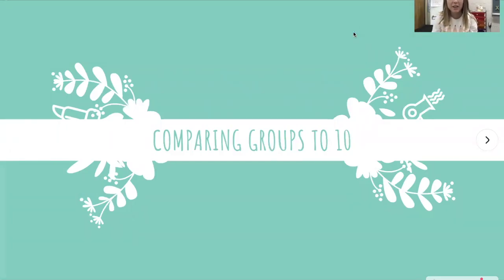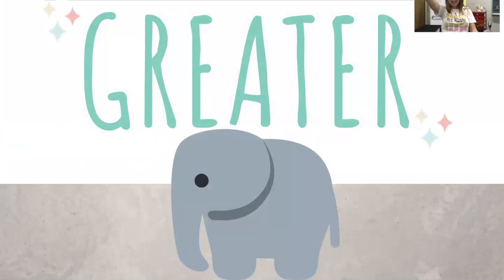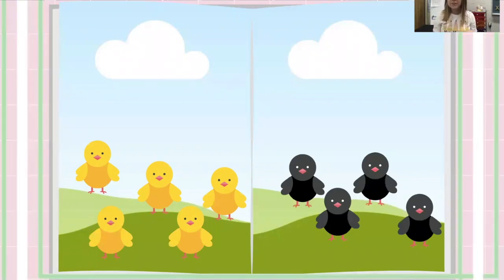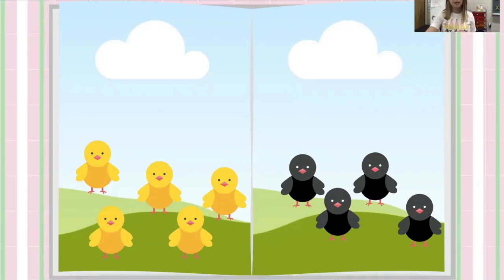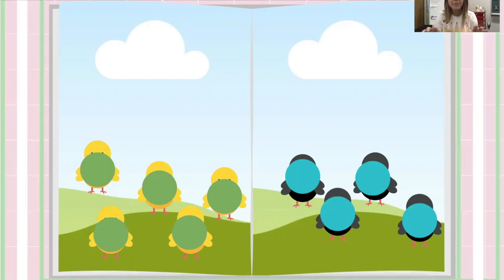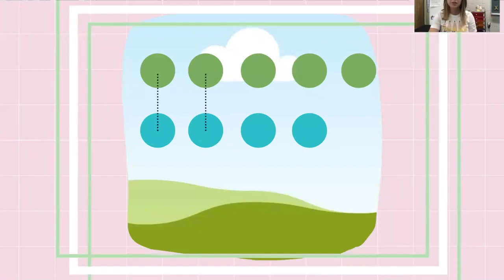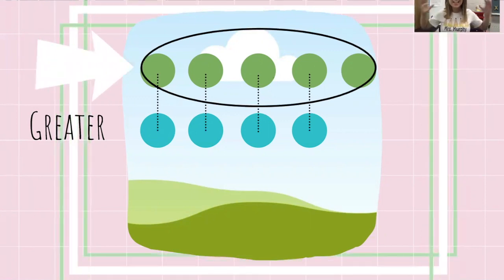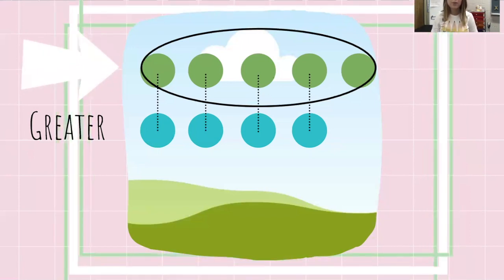4.1 Comparing Groups to 10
This video is about 4.1 Comparing Groups to 10